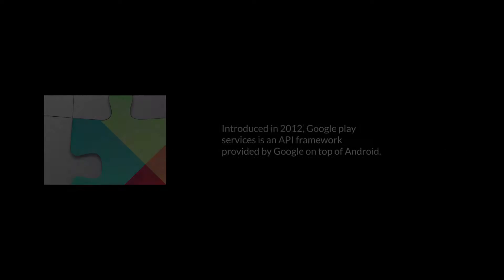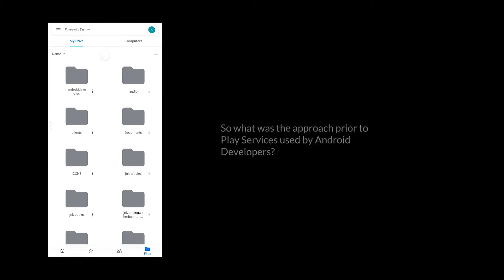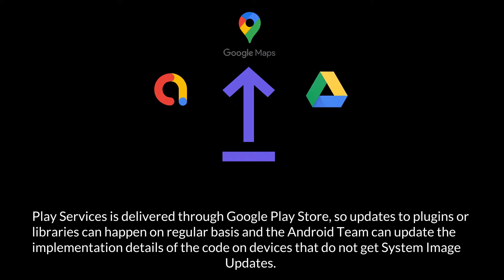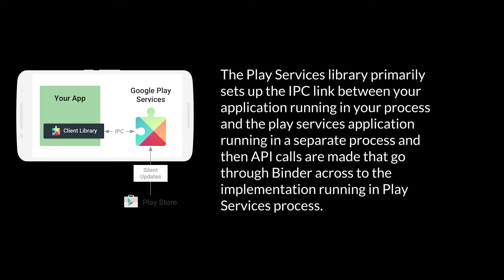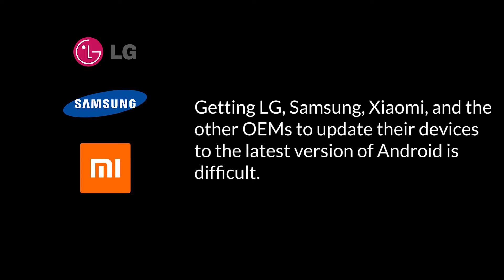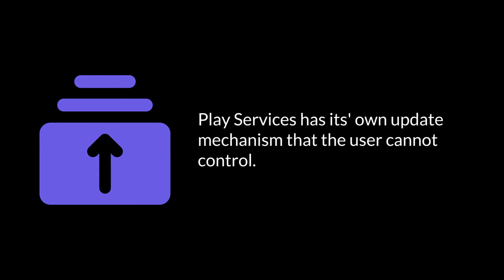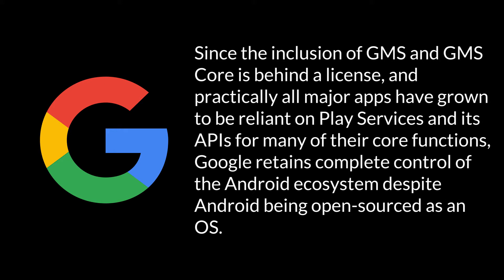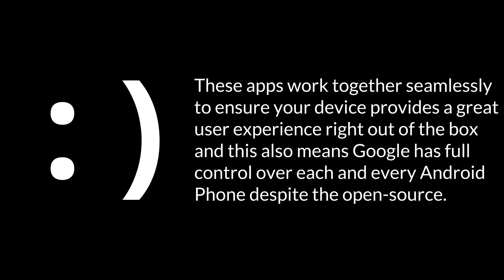A backstory, history, and interesting details on Google Play Services for Android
Narrated by ShakeMistake

Edited by Atharva Saraf

Introduced in 2012, Google play services is an API framework provided by Google on top of Android.

How Google Play Services works and its' update mechanism unlike the normal user apps installed from Google Play Store in Android.

We understand the details of Google Play services, how it relates to OEMs like LG, Samsung, Xiaomi, how end-users and Android Developers are benefitted.

Powered by Android Dev Notes